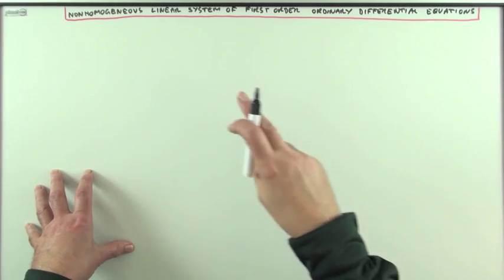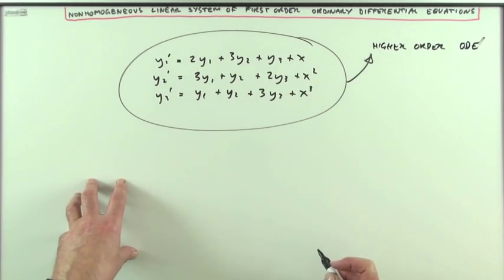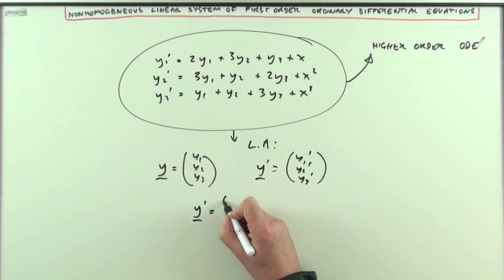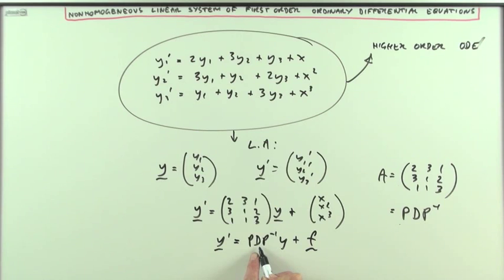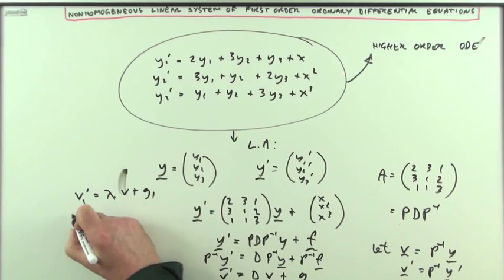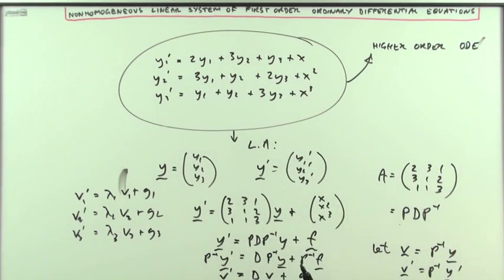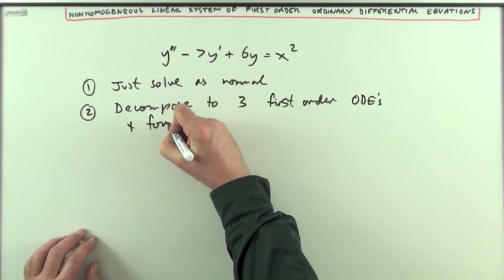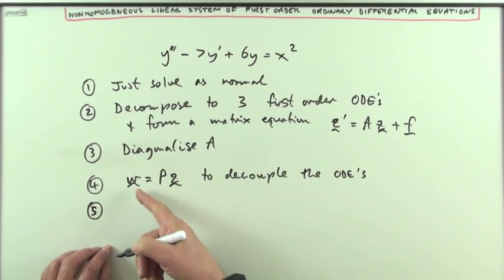Linear algebra & system of first order ODEs. Introduction.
Using linear algebra to solve a system of first order linear ordinary differential equations.

A system of first order linear ordinary differential equations means that the derivative of each function is related to a combination of all the functions.

Instead of simply starting with a system of three first order differential equations, I have taken a third order equations and decomposed it into three first order equations. This gives a set whose solution can be checked, as well as illustrating a technique for decomposing a higher order equation.

This is quite a lengthy procedure, so I have split it up into 6 stages with a separate video for each.

This introduction outlines the stages, so that the videos can be skipped or viewed as appropriate.

Some of the videos are viable as stand alone techniques.